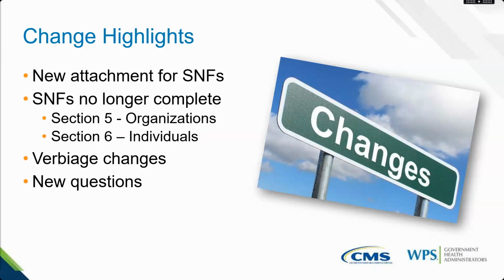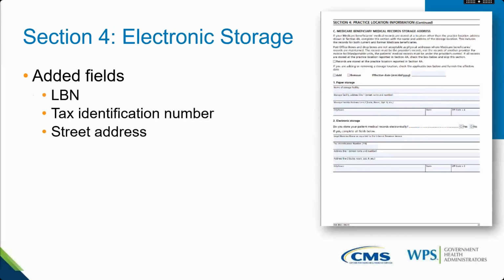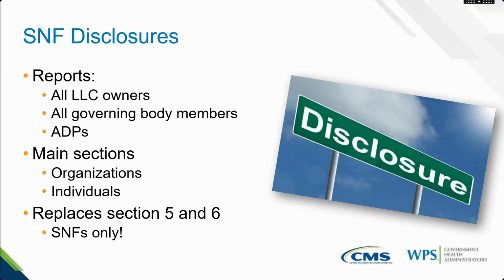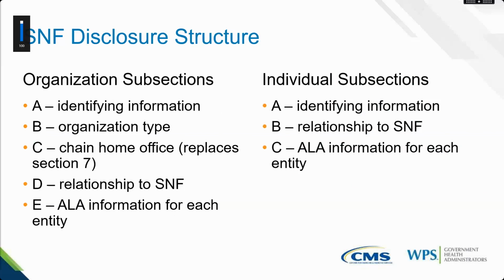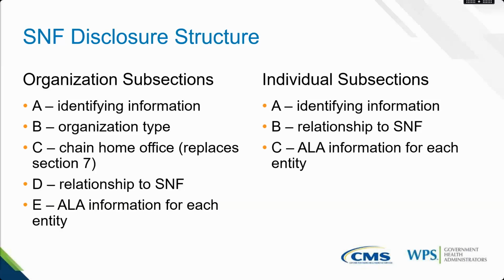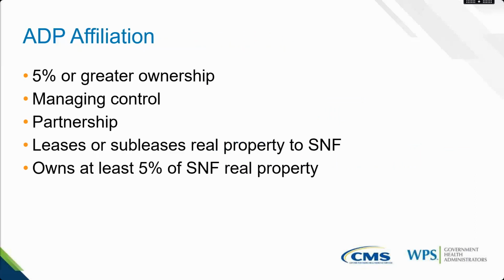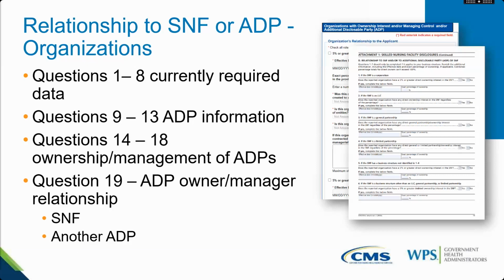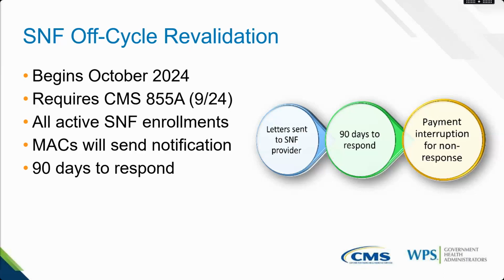CMS 855A Changes and Skilled Nursing Facility (SNF) Attachment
Recording of a webinar that occurred 10/31/2024.

CMS recently released an updated CMS 855A Application form.  This CMS 855A (9/24) revision includes creation of Attachment 1: Skilled Nursing Facility (SNF) Disclosure. This attachment collects information regarding ownership, managerial control and other disclosable parties related to  SNFs.
This webinar will cover:

- How to complete Attachment 1: Skilled Nursing Facility Disclosure
- Who should be disclosed in the Attachment 1: Skilled Nursing Facility Disclosure
- CMS 855A section updates
- Implementation timeline for submitting and acceptance of the new CMS 855A

Chapters
00:00 Intro
04:53 Updates to existing sections
17:31 SNF disclosures
40:31 SNF off-cycle revalidation
45:53 Questions
53:33 Closing comments